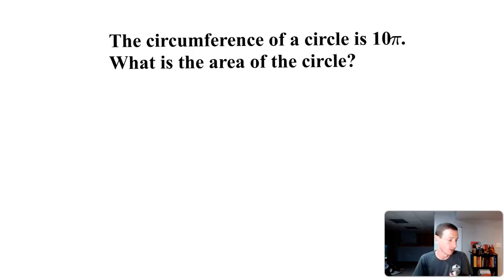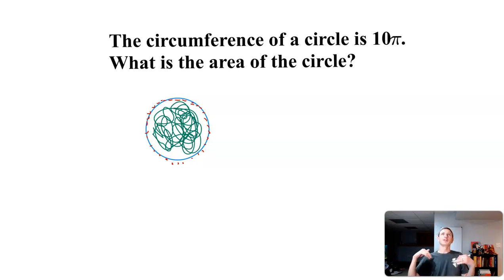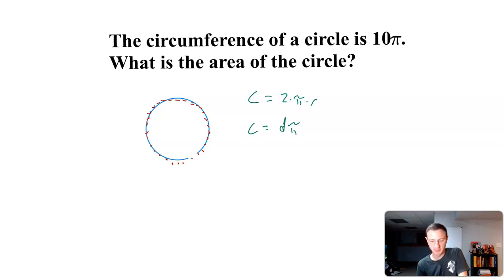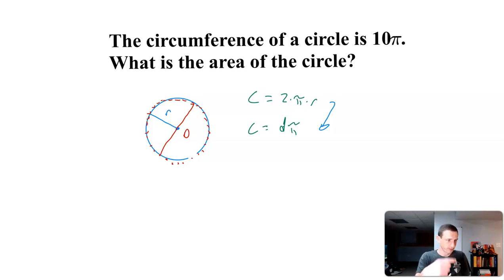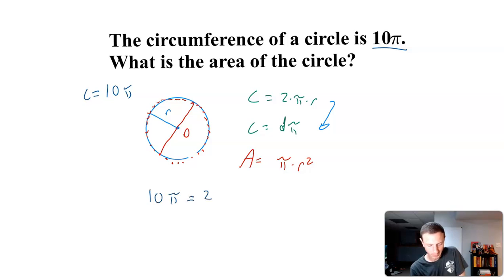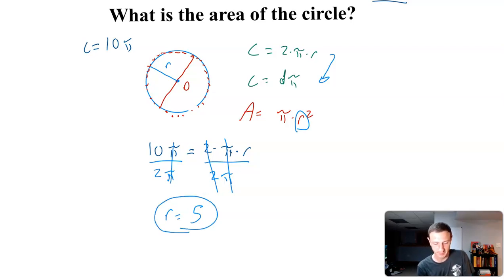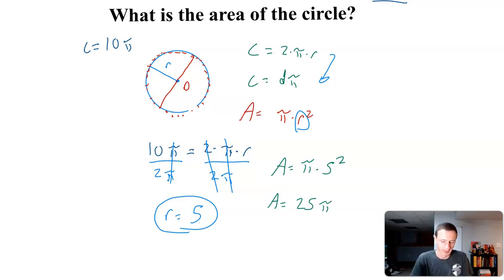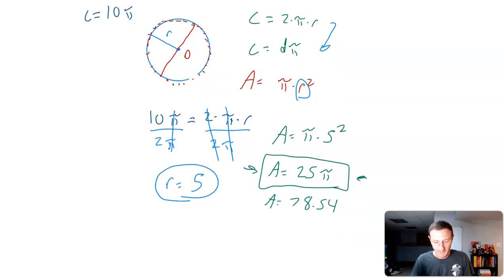The Circumference of a Circle is 10pi. What is the Area of the Circle?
I solve a scenario using Circumference and Area of a circle. I fully explain all of the components of this problem.